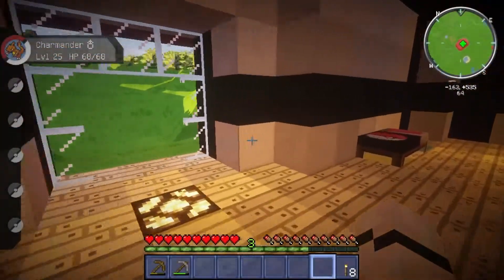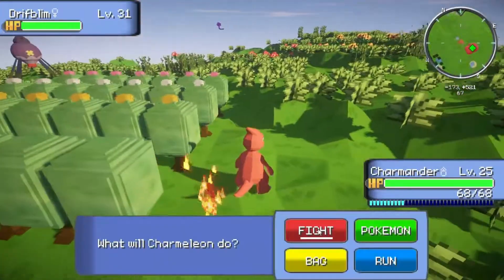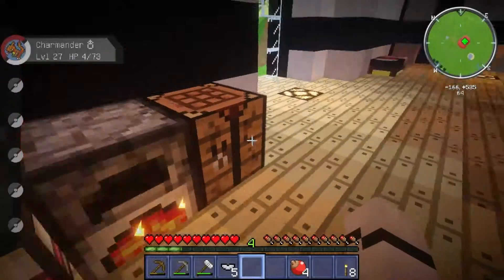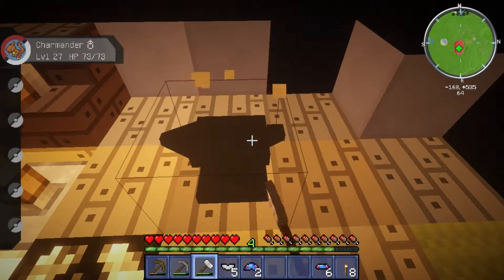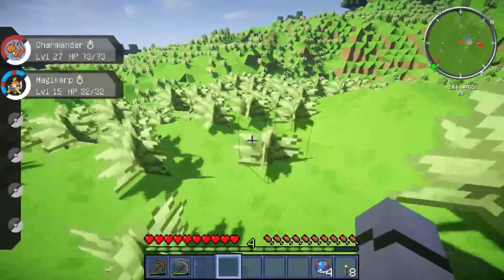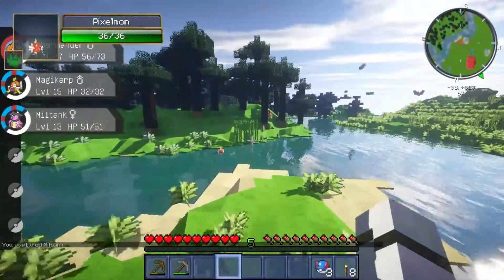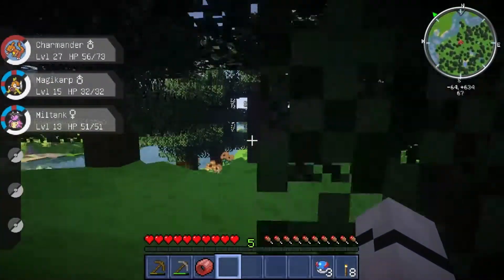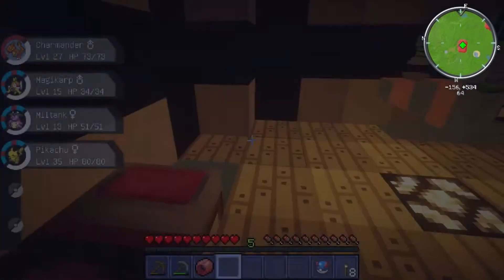Minecraft Pixelmon 1.7.2 Ep. 4 - Captures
Welcome Back To Pixelmon, With the new 1.7.2 Release I decide to Reboot The Series. Throw In A couple more mods a fancy Pixelmon Made Resource Pack and there we have it.